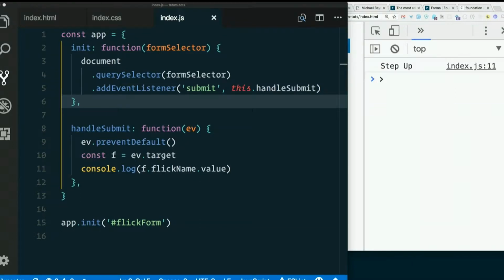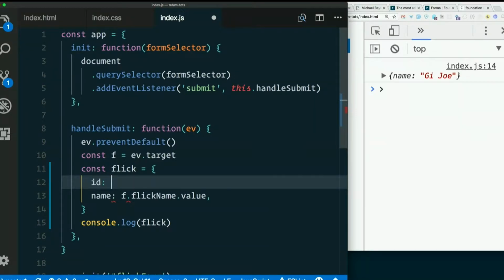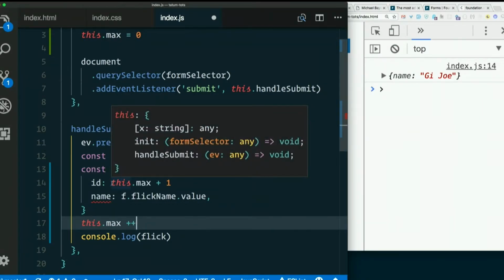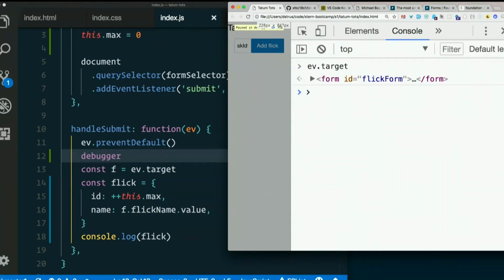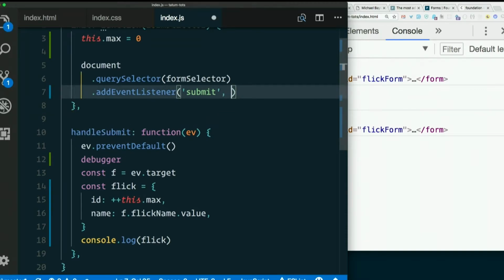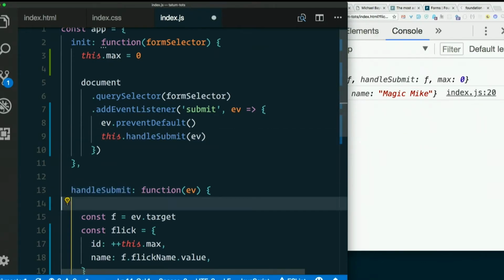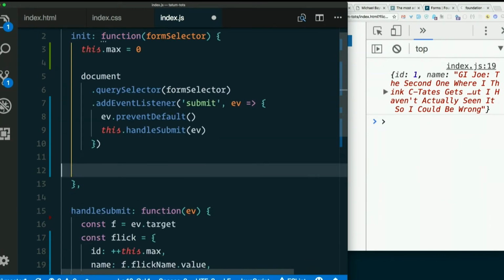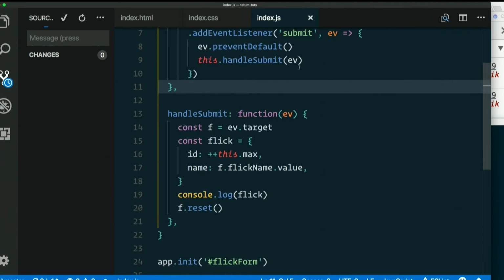Day 4 - Morning, part 6: Binding `this`, using arrow functions - XTBC 2018 Session 1